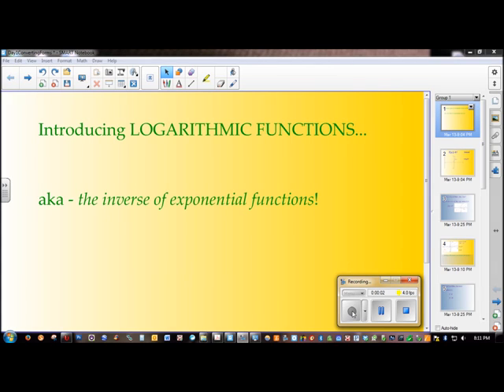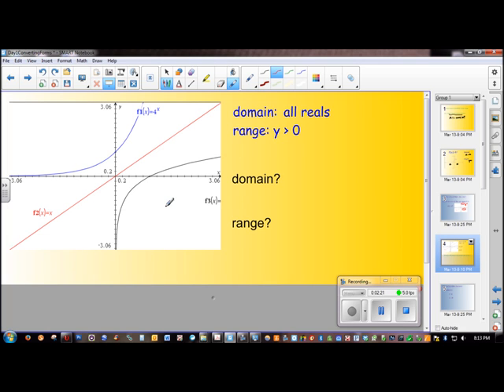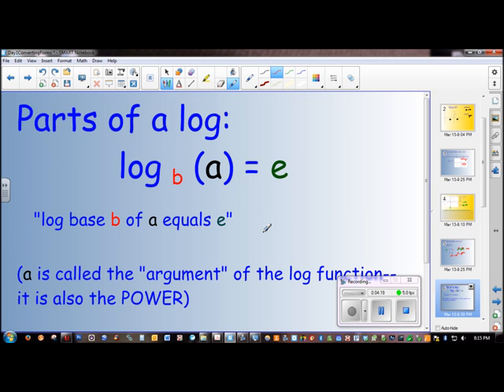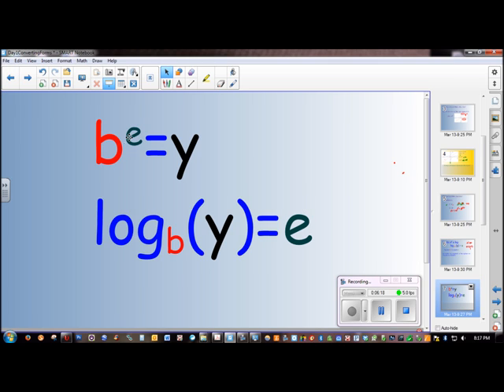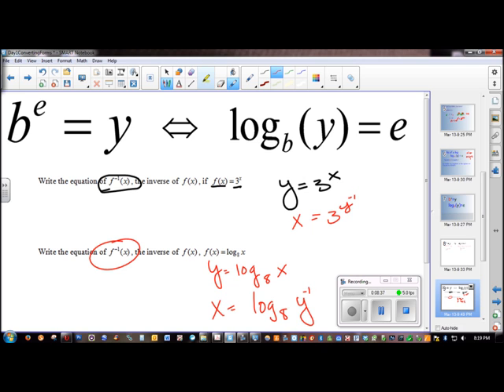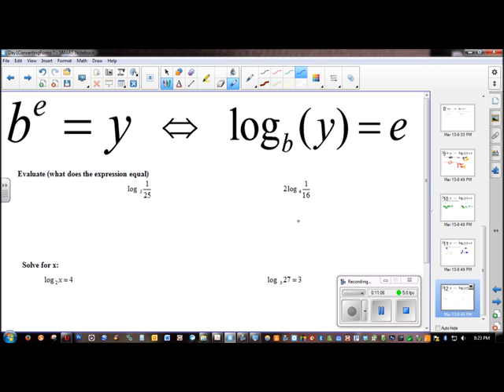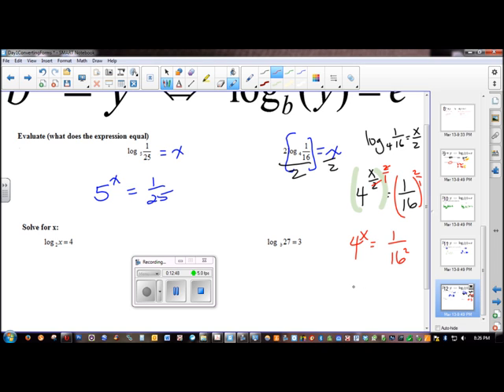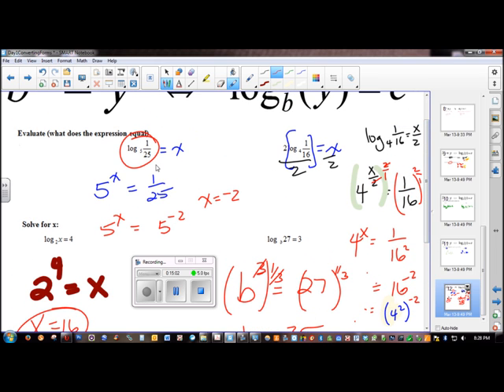Unit10 Day1 IntrotoLogs&Form